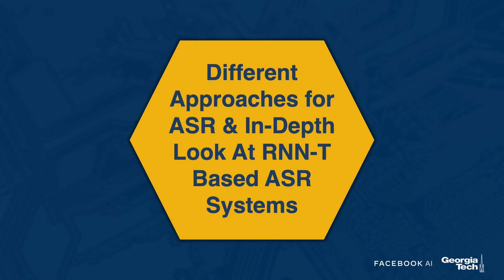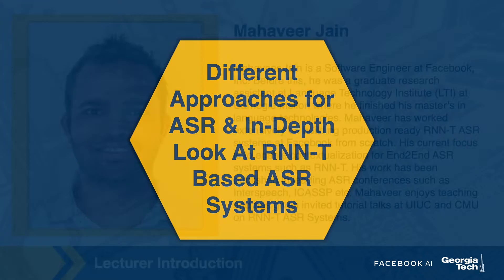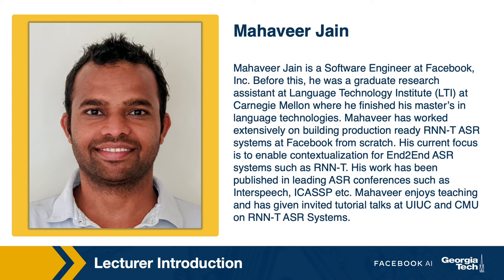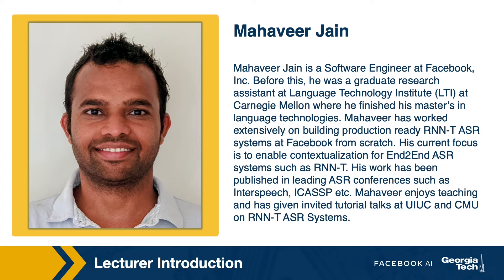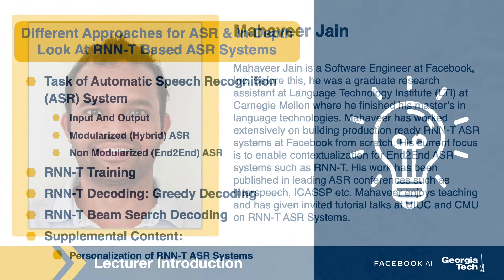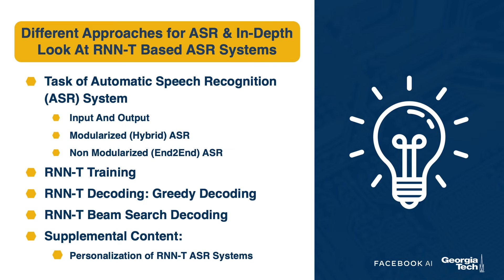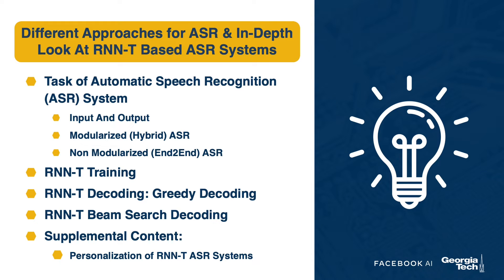01: RNN-T Automatic Speech Recognition (ASR) Lecture Overview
This RNNT Automatic Speech Recognition (ASR) lecture content has been part of deep learning online masters course offered by OOMCS Georgia Tech program since last few semesters.